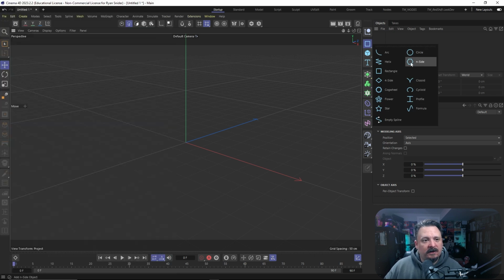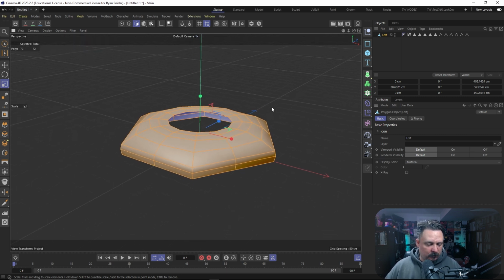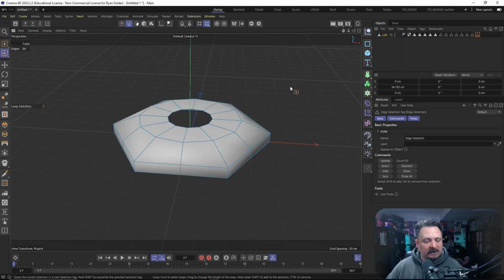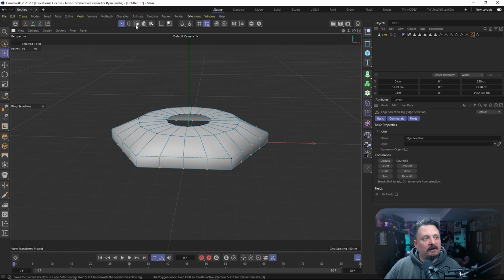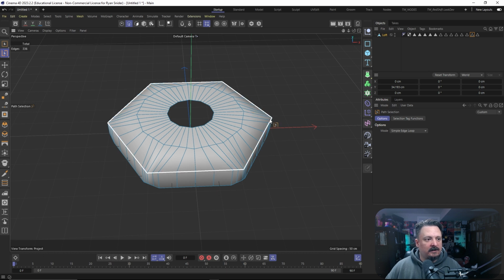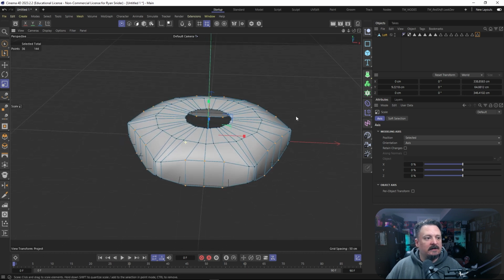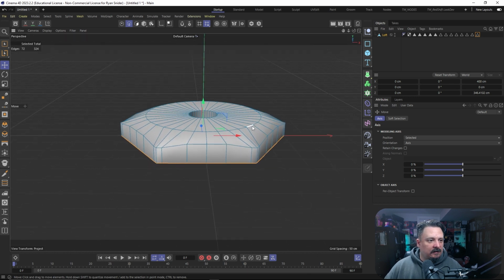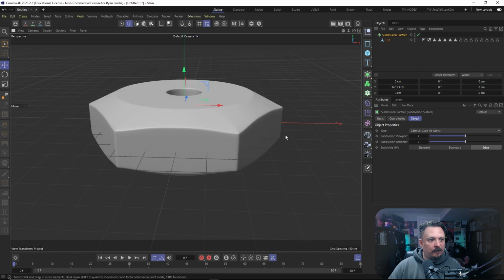BOLT MODELING IN CINEMA 4D - Tangle Wire Tutorial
In this tutorial, Ryan Snider (Presto) from Tangle Wire will show you how to model a bolt in Cinema 4D. There are plenty of modelling tips for 3D artists, rookies, professionals and anyone in between.
Shout out to Pixlways for being the inspiration for this modelling exercise.